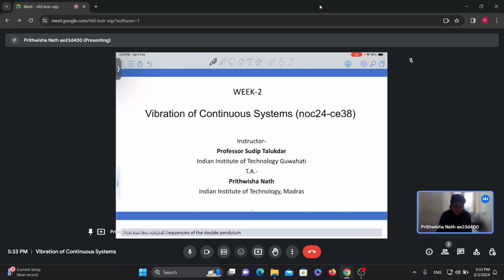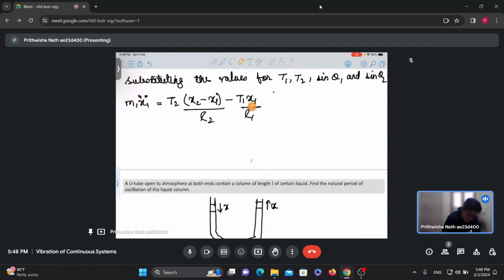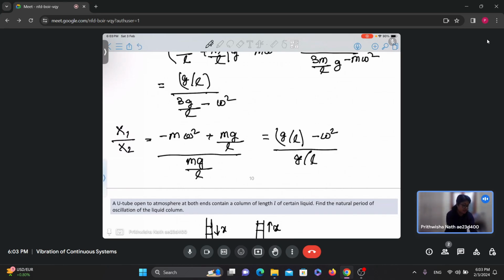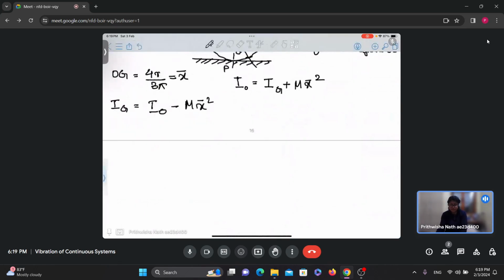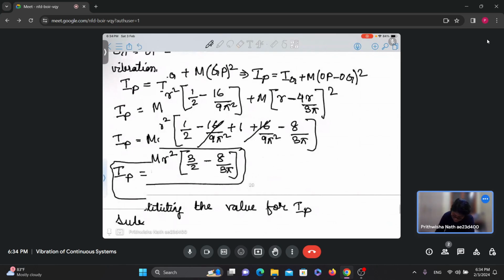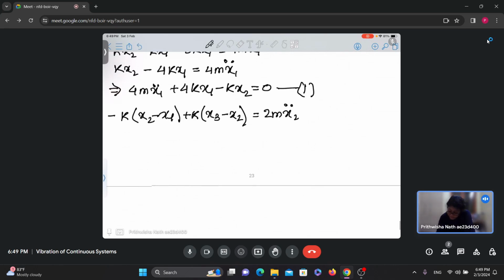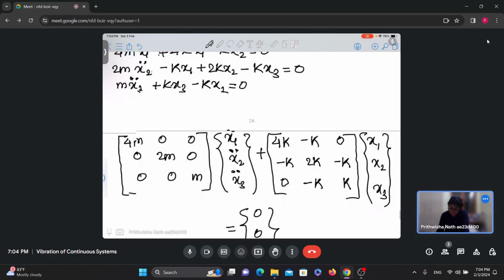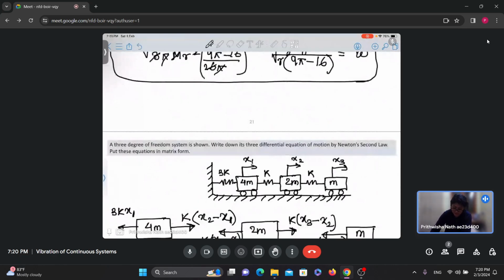VIBRATION OF CONTINUOUS SYSTEMS WEEK 2